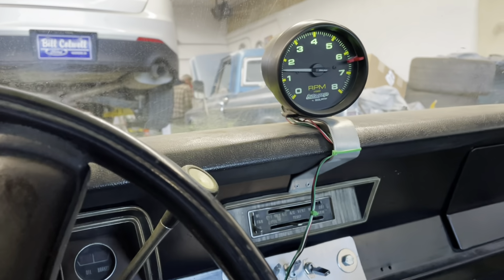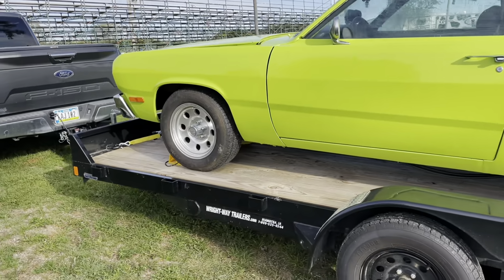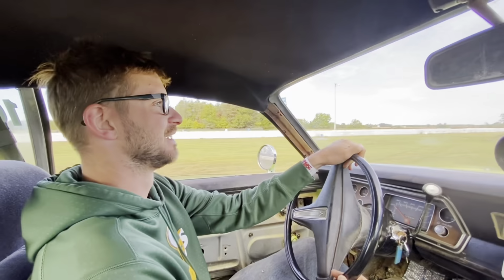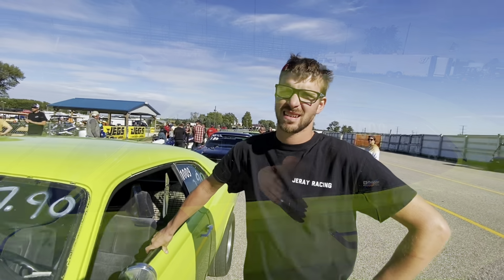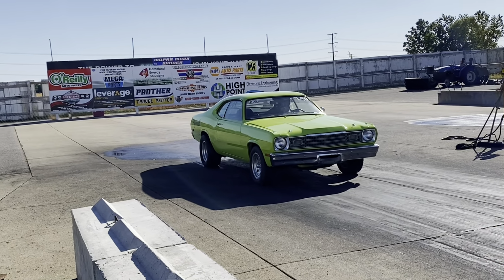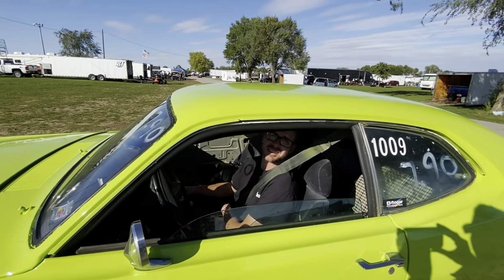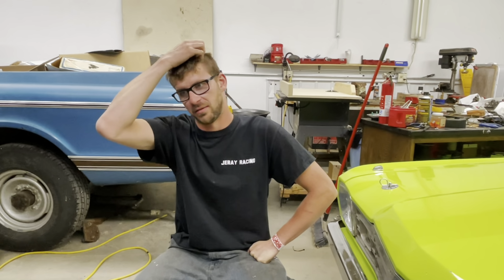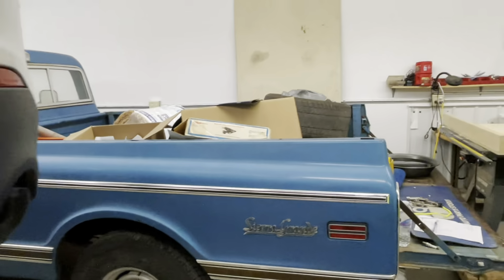Our Best 1/8 Mile Ever! Cedar Falls Motorsports Park September 25th 2021